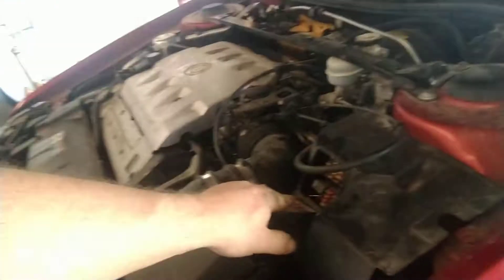Pumping away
Makes it a lot easier for the tank to be empty.